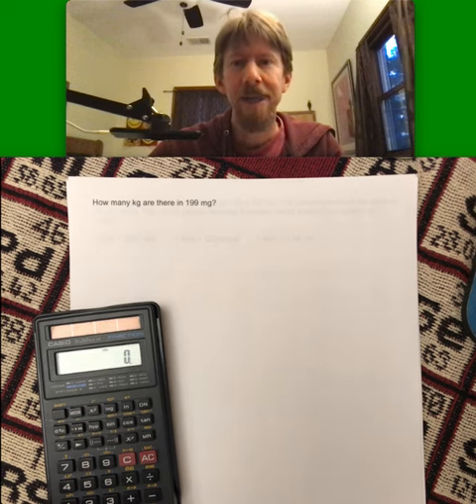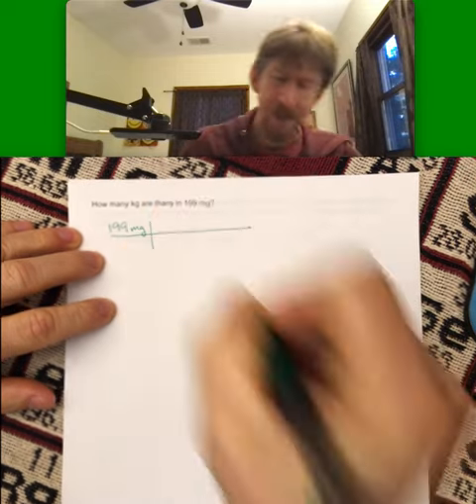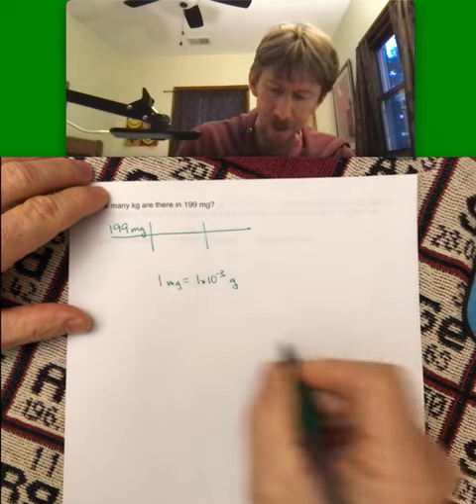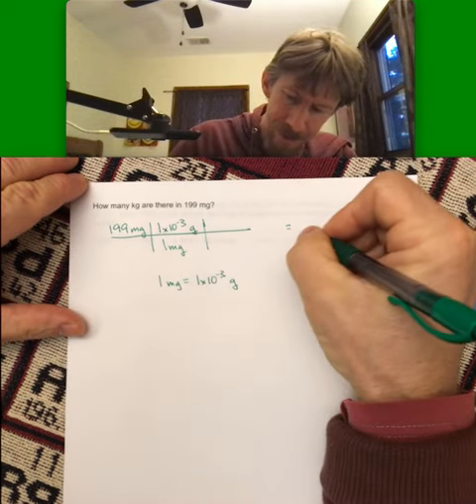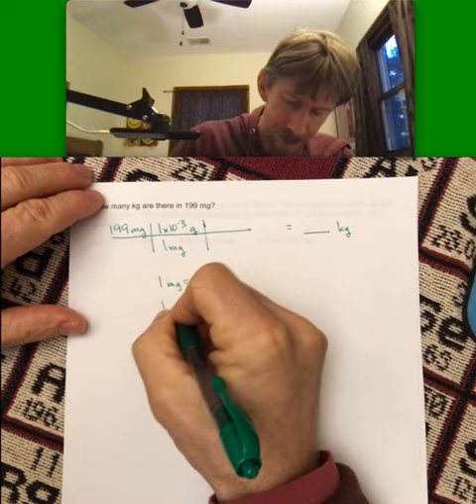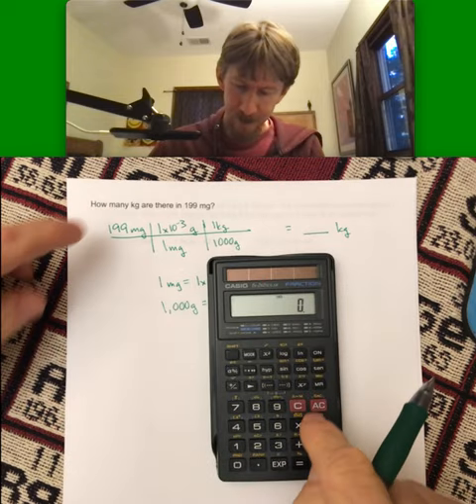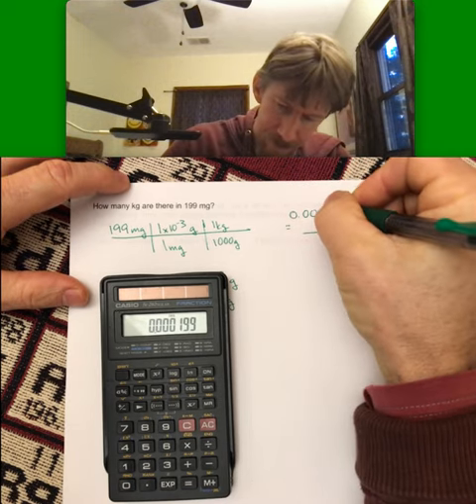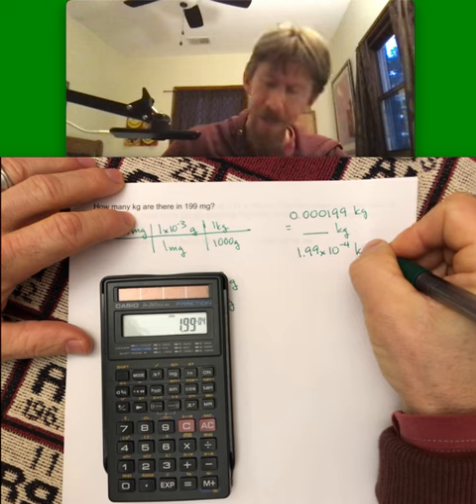300 HW 02-17 SI Unit Conv -B